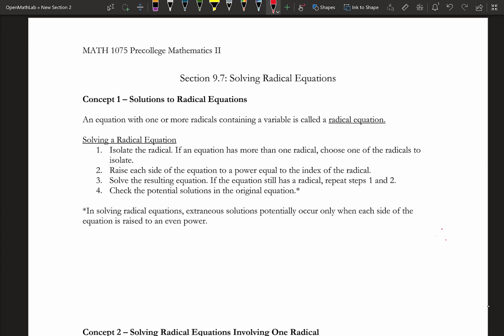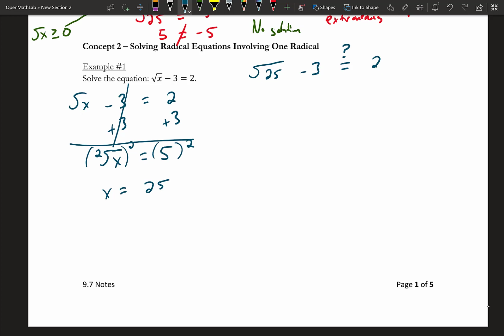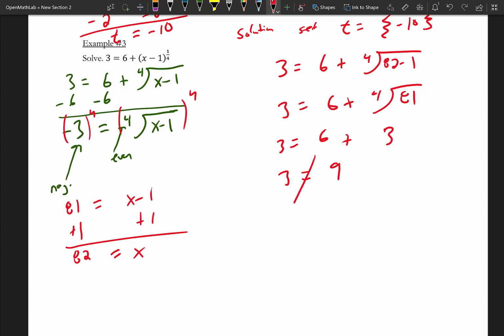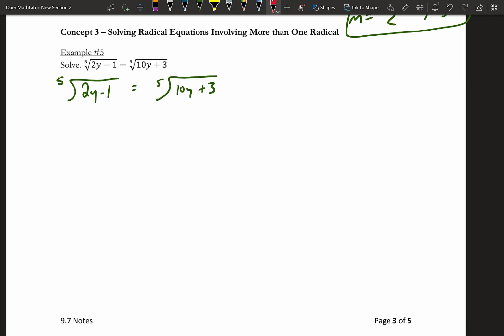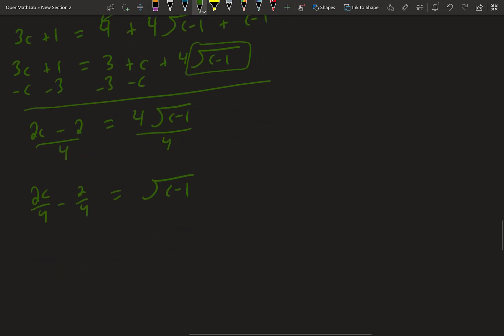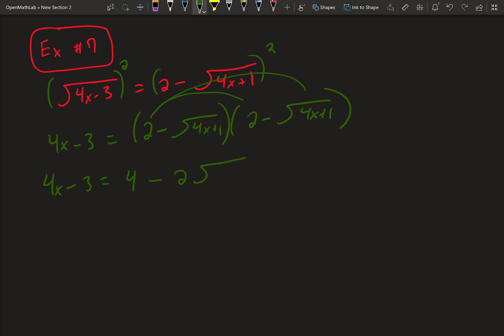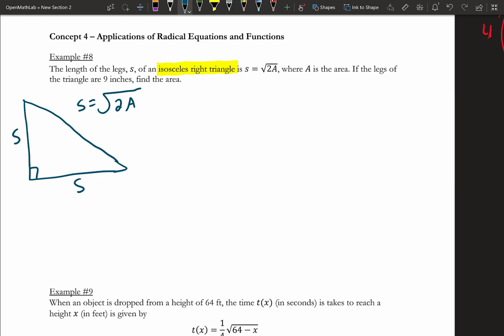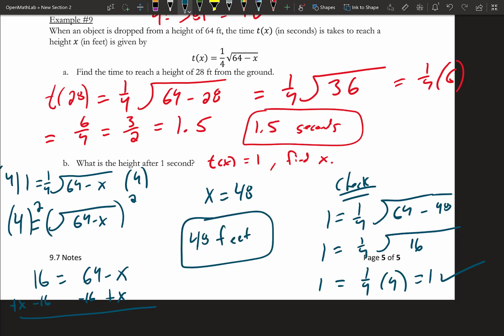MATH 1075 section 9.7